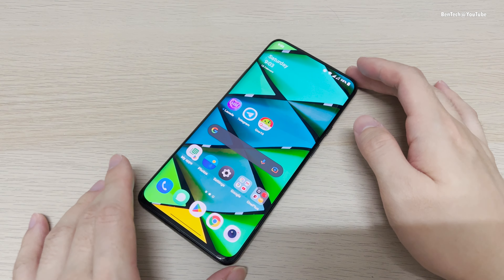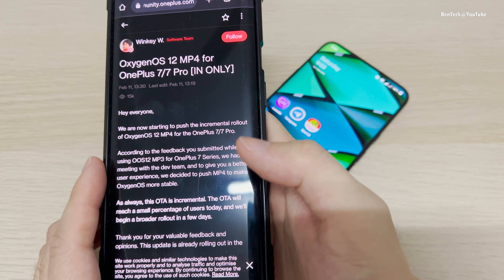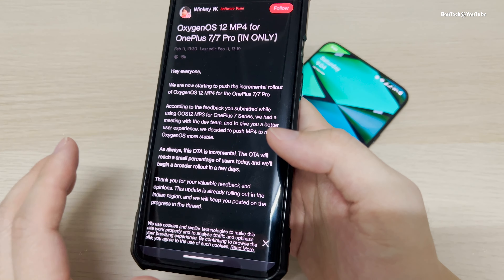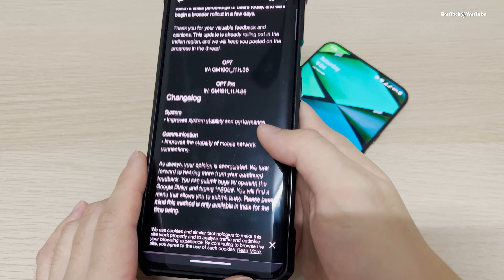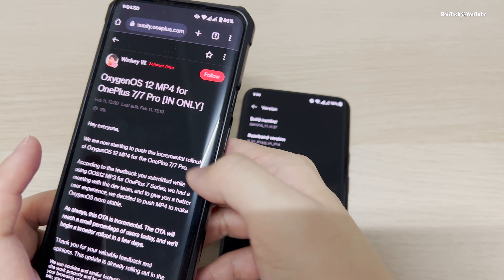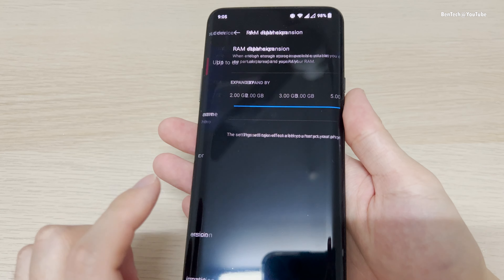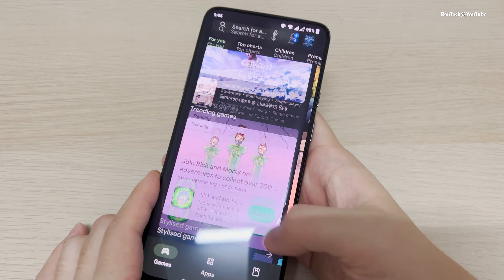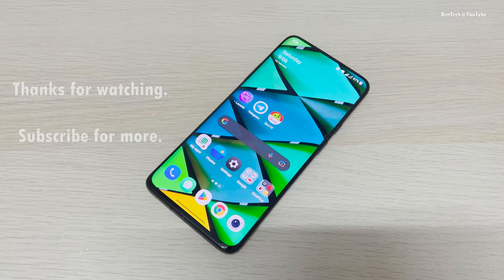OnePlus 7 Pro OxygenOS 12 MP4 Hands-On!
Hi all, this is the 4th version release of the OxygenOS 12 MP4 for the OnePlus 7 series (7,7T, 7 PRO, 7T PRO)

It is a surprise update from OnePlus as the update schedule for the 7 series were supposed to end last month. However, they are getting another final update (should be) to enhance the user experience.